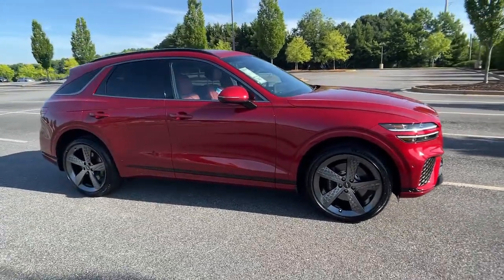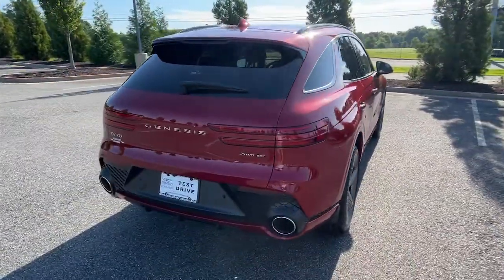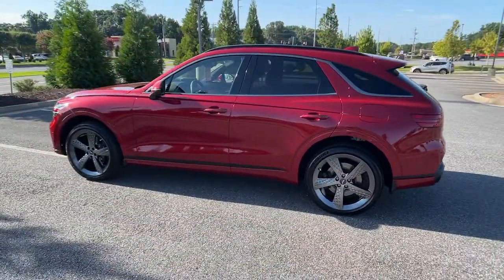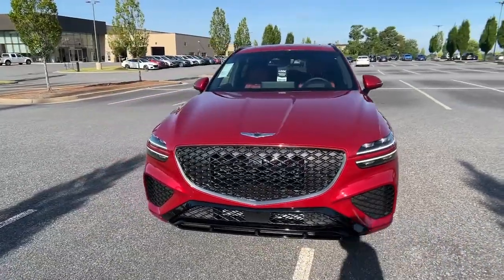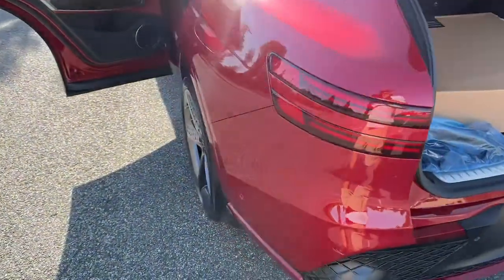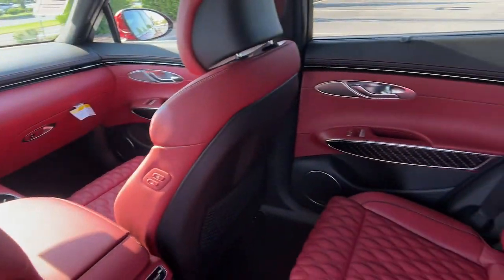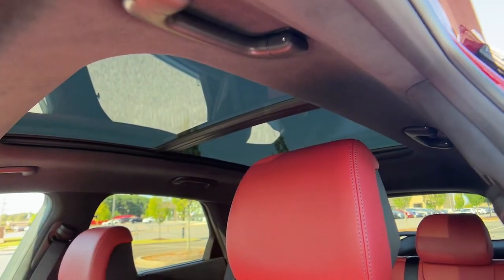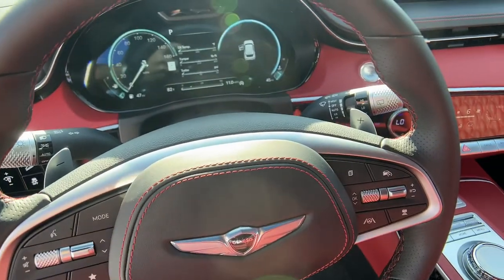2023 Genesis GV70 Cumming, Big Creek, Milton, Sugar Hill, Johns Creek, GA U082389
Mauna Red New 2023 Genesis GV70 available in Cumming, Georgia at Hyundai of Cumming. Servicing the Cumming, Big Creek, Milton, Sugar Hill, Johns Creek, GA area.
2023 Genesis GV70 3.5T Sport - Stock#: U082389 - VIN#: KMUMCDTC3PU082389